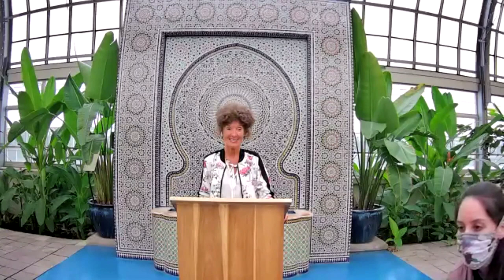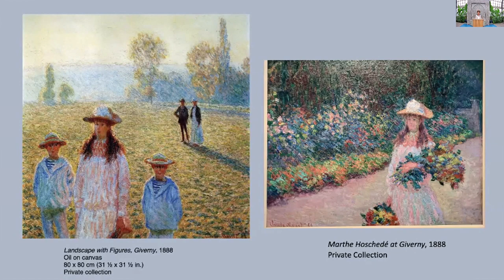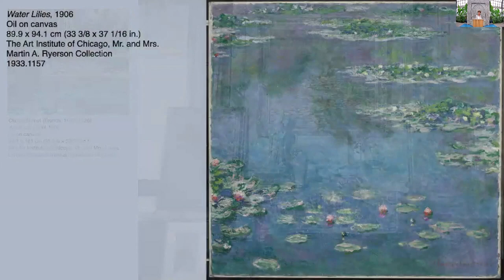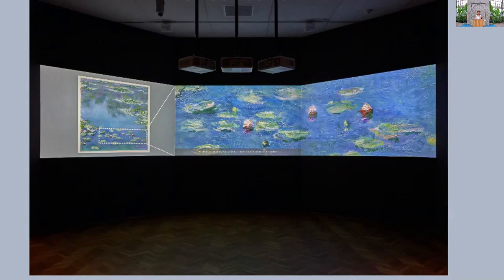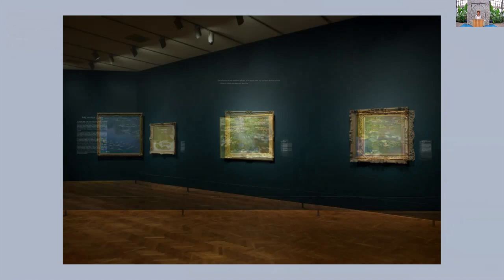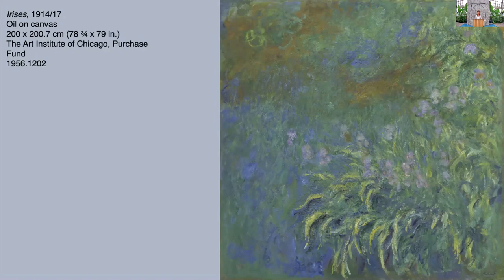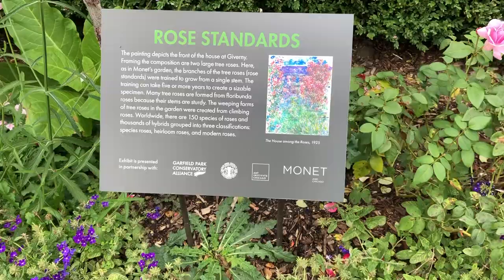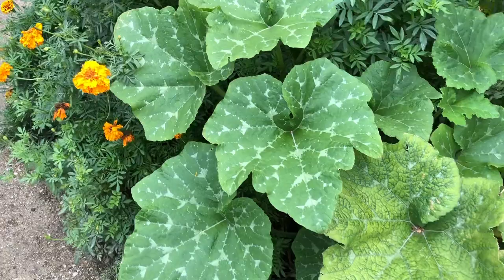2nd Wednesday Lecture: Monet and Chicago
Join Gloria Groom, Chair and David and Mary Winton Green Curator of Painting and Sculpture of Europe at the Art Institute of Chicago, for a virtual lecture on Monet and Chicago, on view at the Art Institute from September 5 to January 18. The first exhibition to explore Chicago’s pioneering connection to the “Father of Impressionism” brings together more than 65 paintings— from the Art Institute’s holdings and esteemed Chicago-based collections—including beloved major works as well as rarely seen still lifes, figural scenes, seascapes, and landscapes. Monet and Chicago explores Chicago’s continuing relationship with the artist, and offers an opportunity to look more closely at the artist’s oeuvre through new art-historical research and an in-depth scientific study of Monet’s materials and techniques.
Immediately following the presentation, join Peter Vrotsos, Deputy Director of Horticulture of Chicago Park District's Conservatories, and Gloria on a brief walk through The Flowers of Monet exhibit in the Artist's Garden at the Conservatory. Learn about how the plant selections in the exhibit relate to and are influenced by Monet's artwork as both a painter and garden designer.
About the Presenters:
GLORIA GROOM, Chair and David and Mary Winton Green Curator of Painting and Sculpture of Europe at the Art Institute of Chicago
Gloria Groom joined the Art Institute in 1984. A renowned specialist in Impressionism and Post-Impressionism, she is the curator of many exhibitions, including Impressionism, Fashion, and Modernity; Van Gogh’s Bedrooms; Gauguin: Artist as Alchemist; Manet and Modern Beauty; and currently, Monet and Chicago. Groom is the author of monographs on Edouard Vuillard as well as the catalogues accompanying her exhibitions. In April 2016, she received the distinction of the Chevalier in the Légion d’Honneur, the highest of the five levels of the French government’s Légion d’Honneur award.
PETER VROTSOS started working for the Chicago Park District Conservatories in 2005. He has worked with many of the plant collections at both Lincoln and Garfield Park Conservatory, eventually reimagining and redesigning the outdoor Demonstration Garden at Garfield Park Conservatory.
In 2014, Peter left Chicago to become the Conservation Horticulturist at Fairchild Tropical Botanic Garden in Coral Gables, Florida. In that position, he documented critical declining populations of plants native to South Florida, while developing and executing a plan to restore populations.
Peter returned to Chicago in 2017 for his current position as Deputy Director of Horticulture for the Chicago Park District Conservatories. In this role, he establishes horticultural standards and manages horticultural operations to ensure the health and diversity of plant collections.